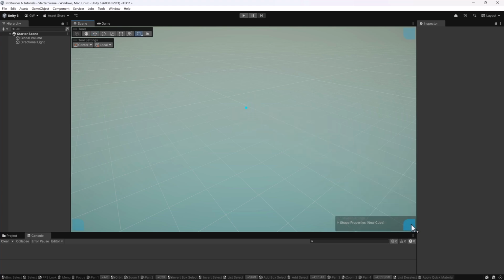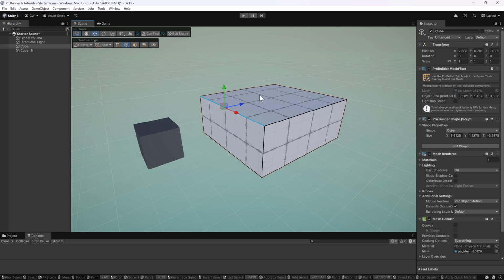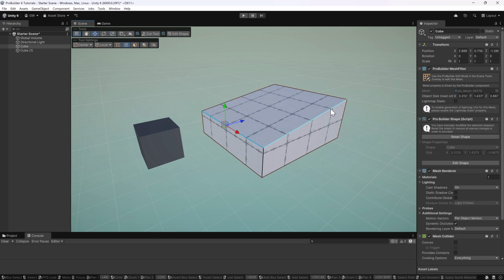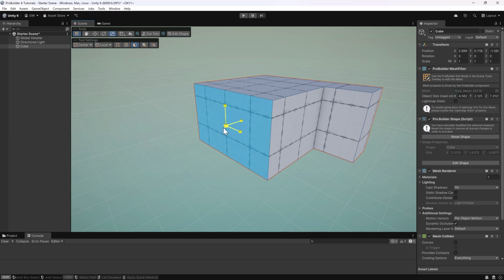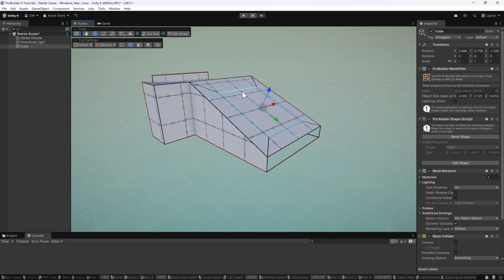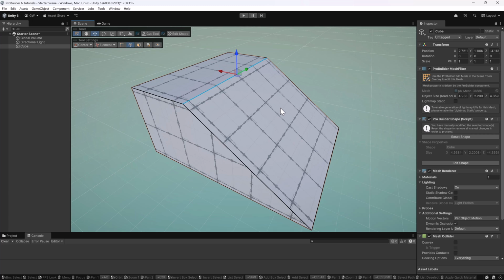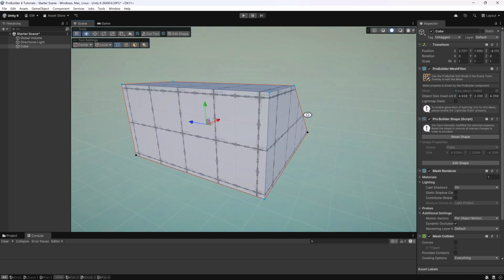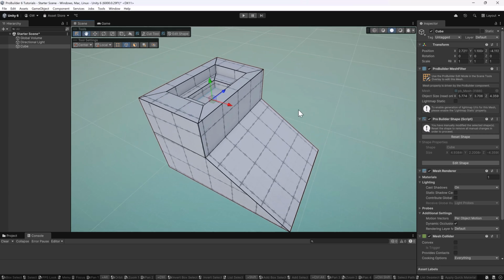ProBuilder 6 Basic Shape Editing